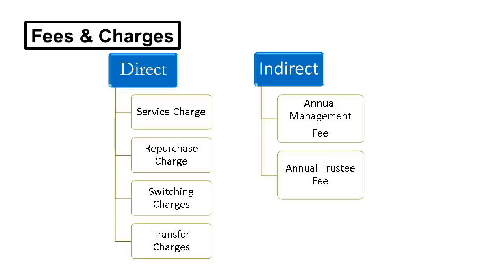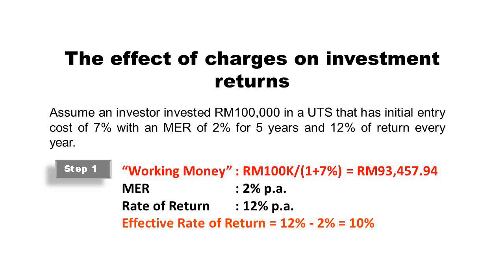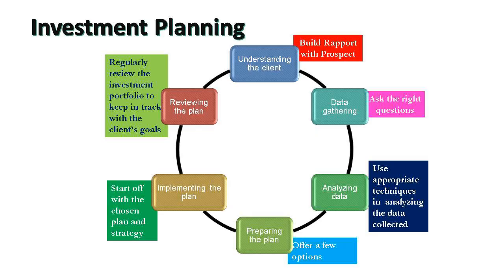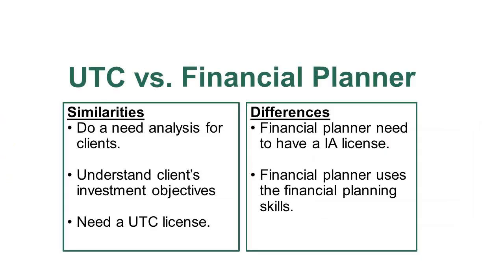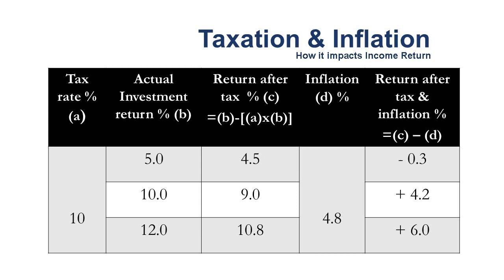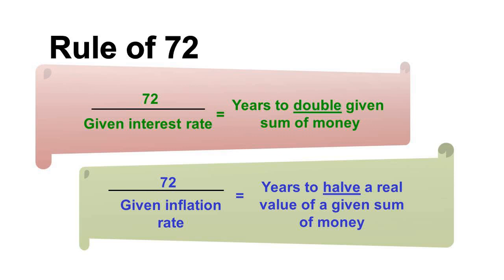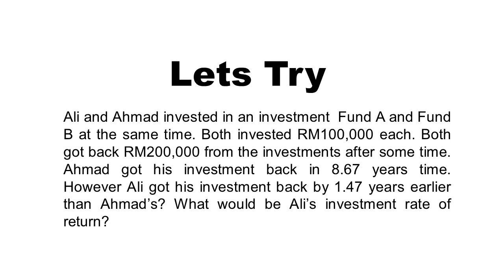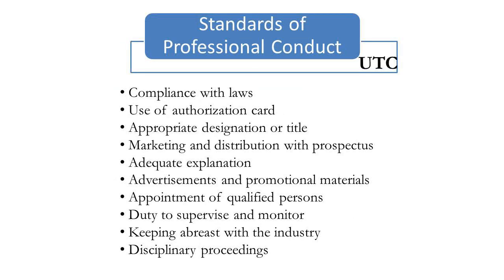Unit Trust Basics CUTE Part 6/6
Watch the video to know the basics of Unit Trust in Malaysia. Also to prepare you for the Unit Trust CUTE Exam.